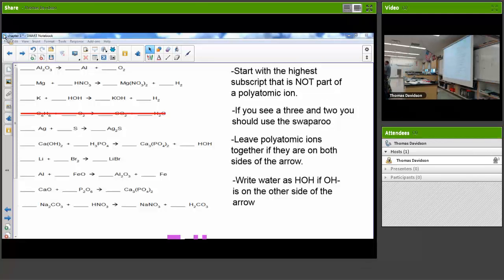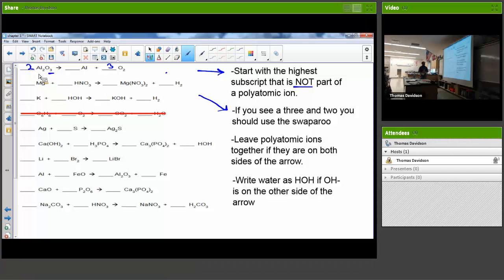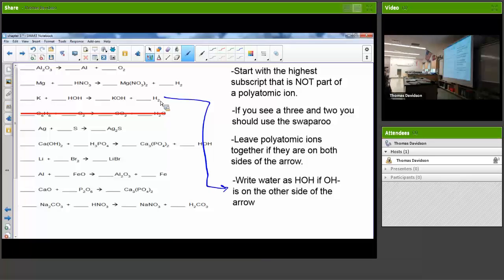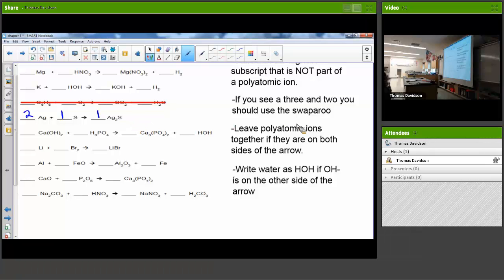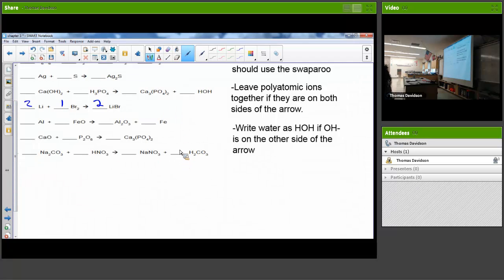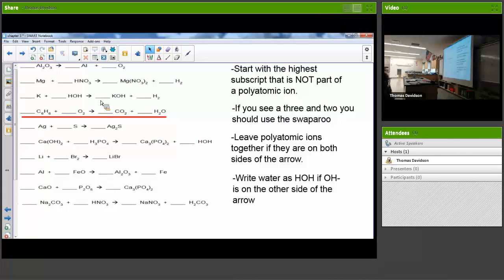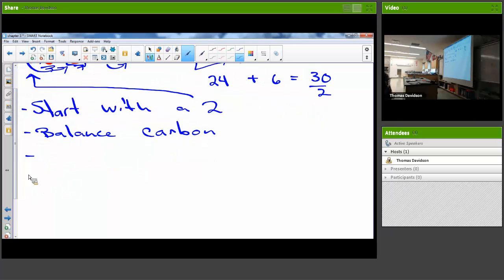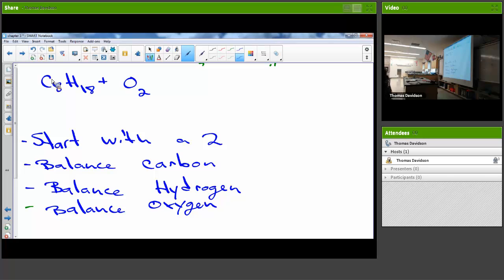ap balancing 2016 0